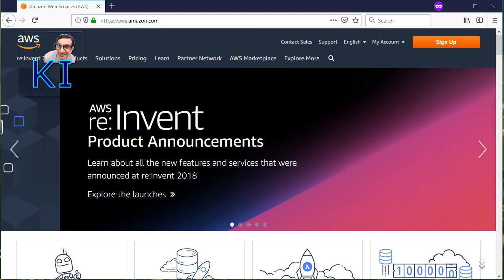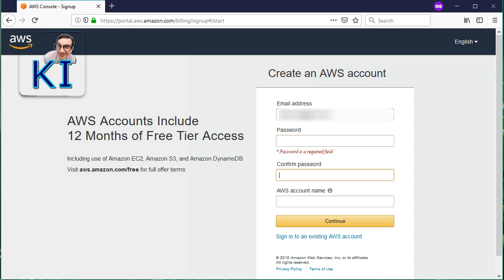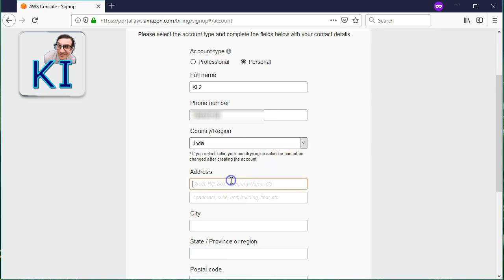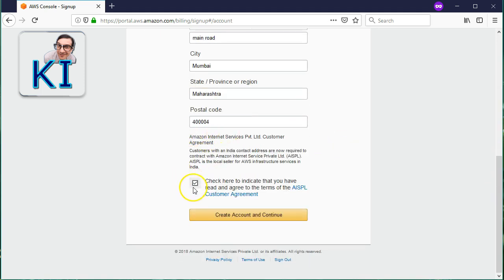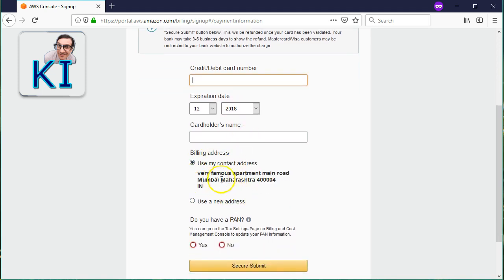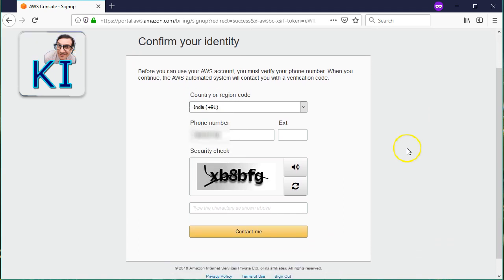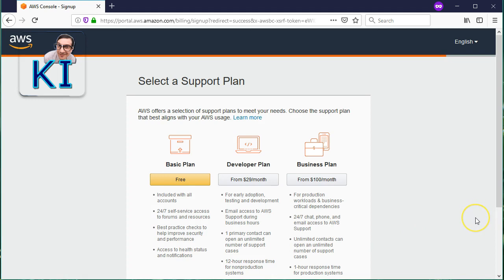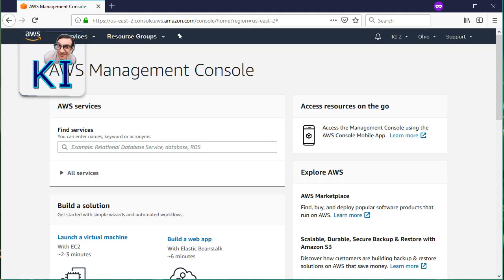AWS - Setting up NEW Free AWS Account | Creating NEW AWS Account with Debit Card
How to setup your FREE AWS Account using DEBIT / Credit Card?
Mobile verification during AWS Account creation?
Which country and account type to choose?
Which Support Plan is right to choose?